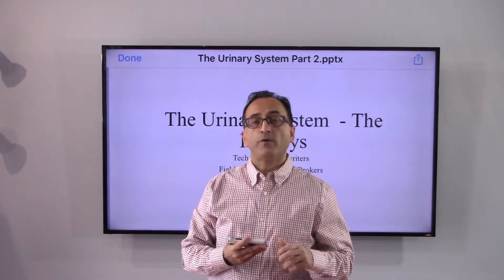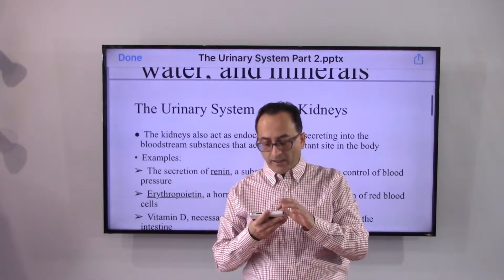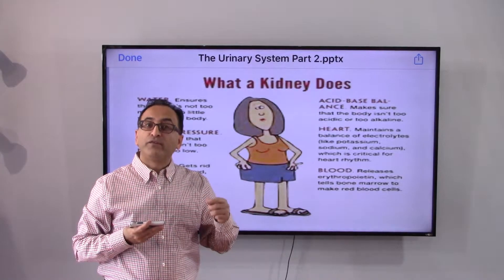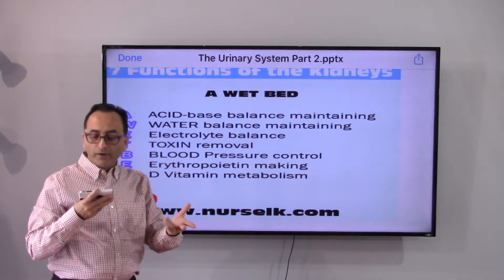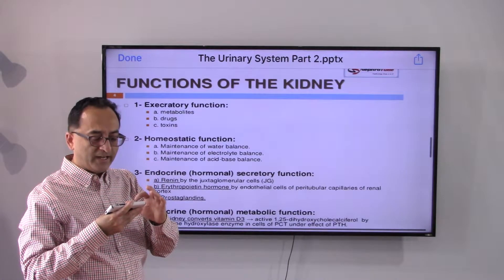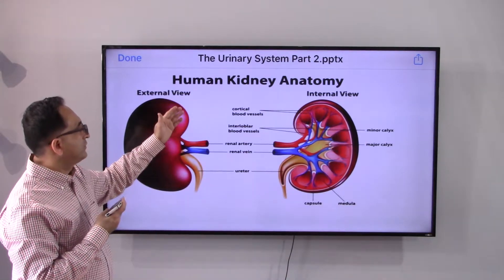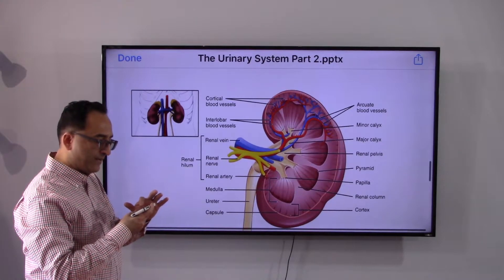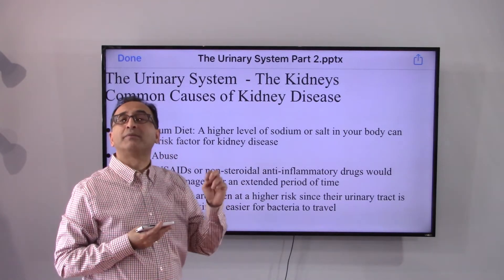The Urinary System Part 2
The Kidneys, what a Kidney Does, Functions of the Kidneys, Human Kidney Anatomy, Common Causes of Kidney Disease